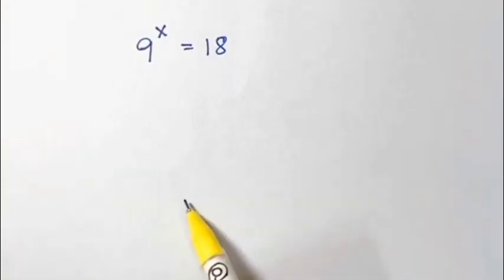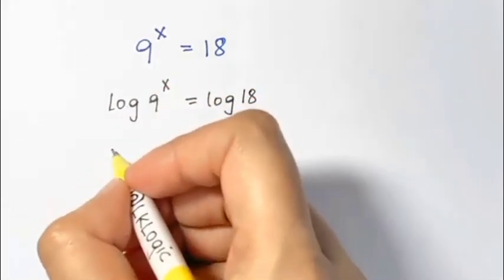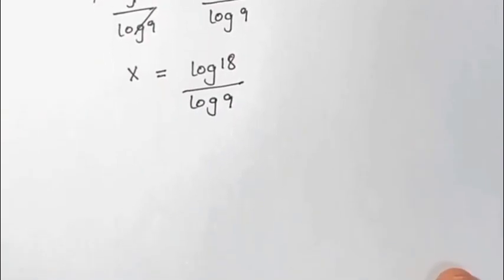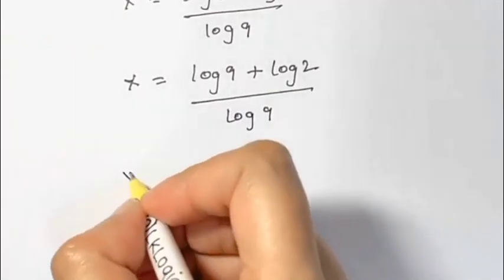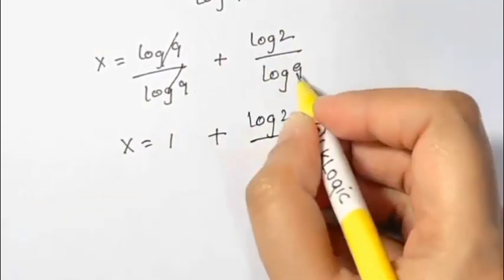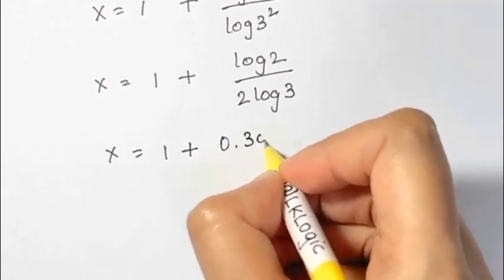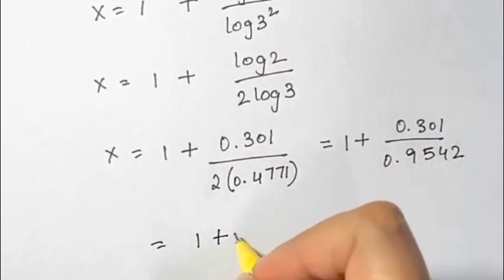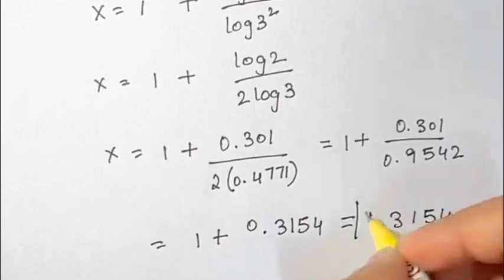A Nice Exponential Equation